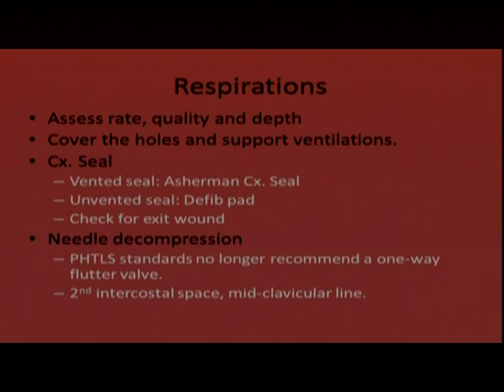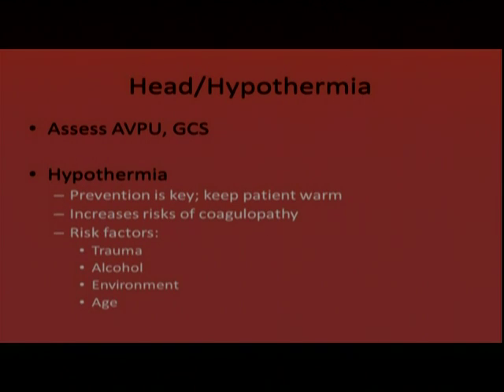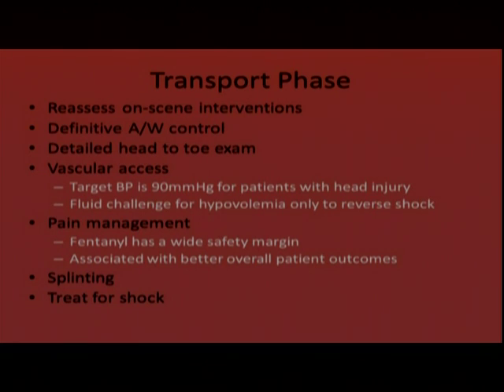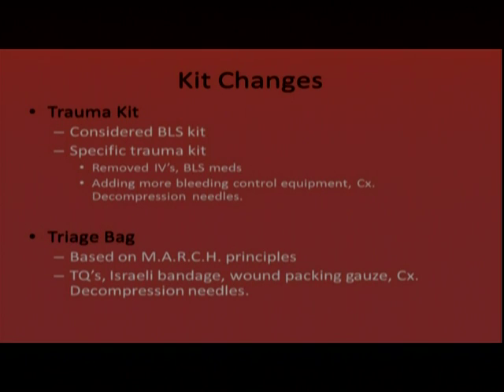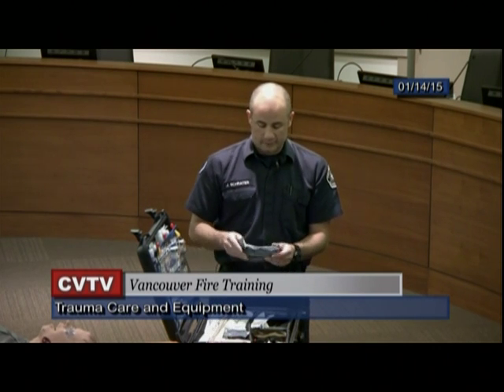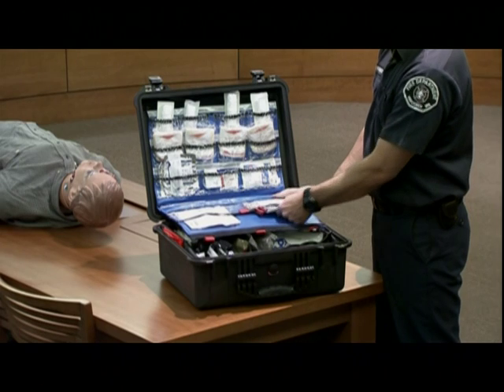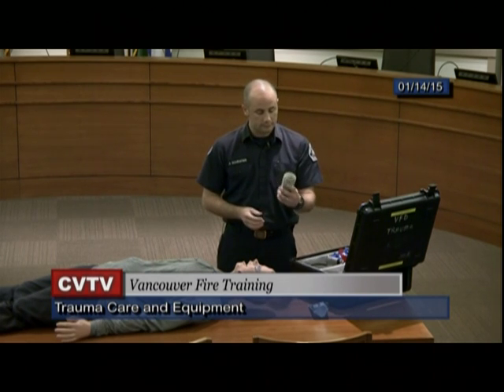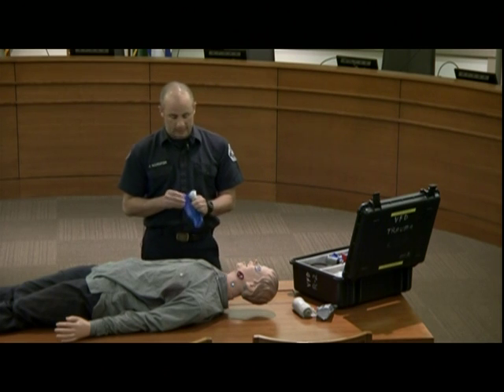2014 Trauma care part 2